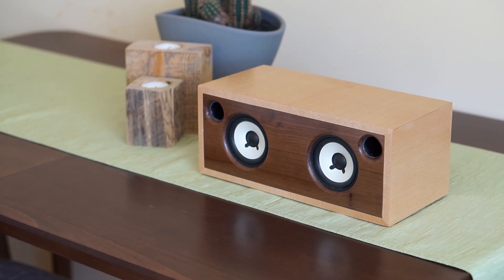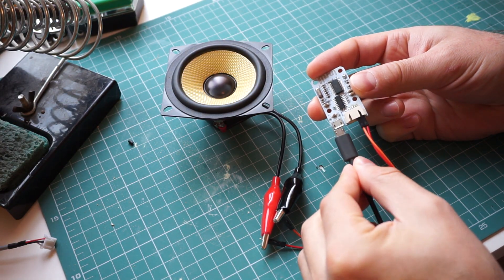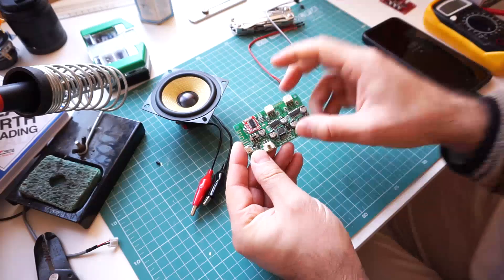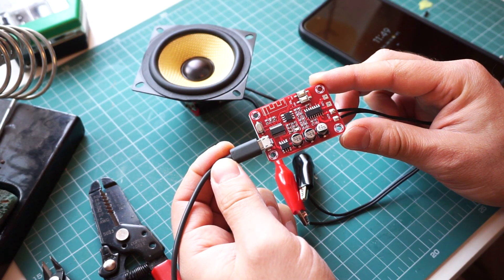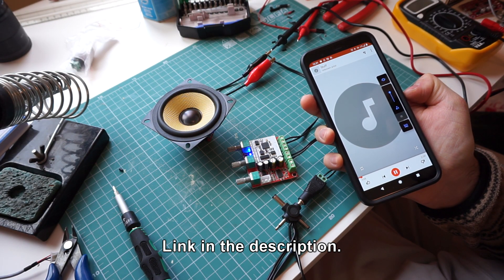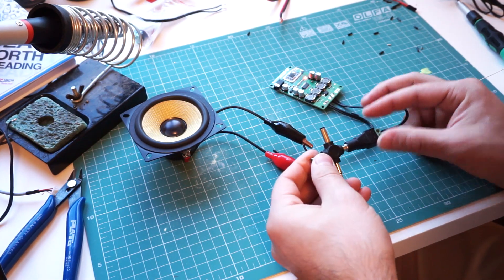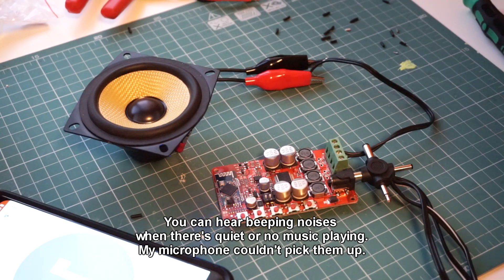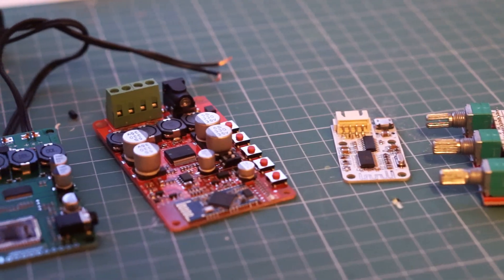Testing Bluetooth amplifier boards from China/AliExpress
I got a few Bluetooth amplifier boards from China via AliExpress. Here is how they sound to my ears - a Bluetooth amplifier review! The boards use the popular amplifier chips PAM8403, TDA7492, and TPA3110D2.